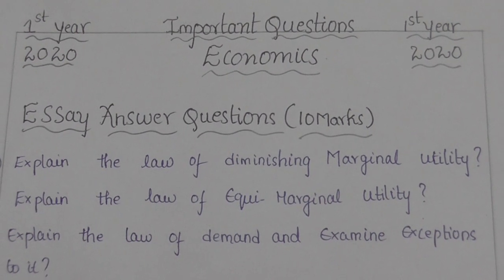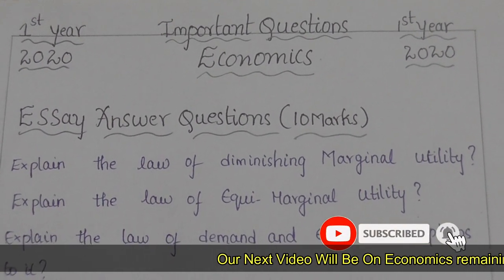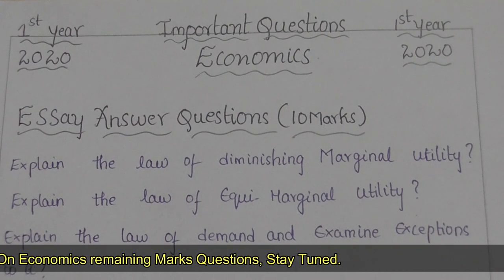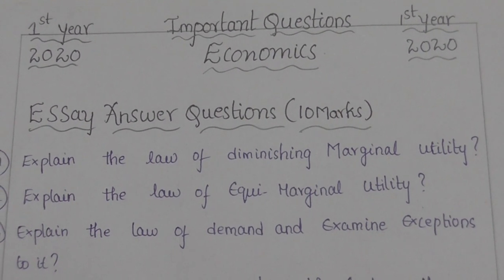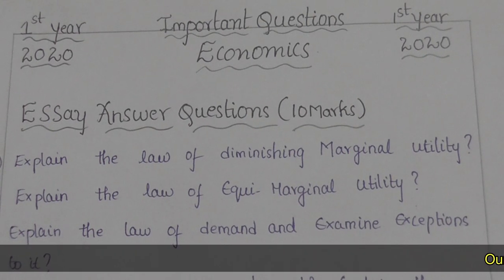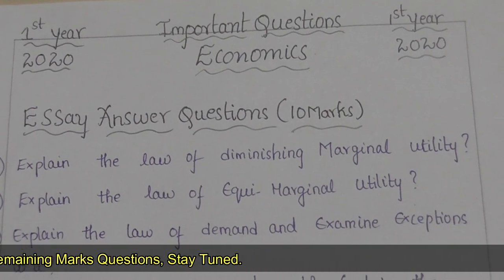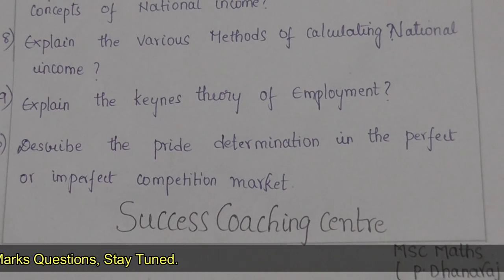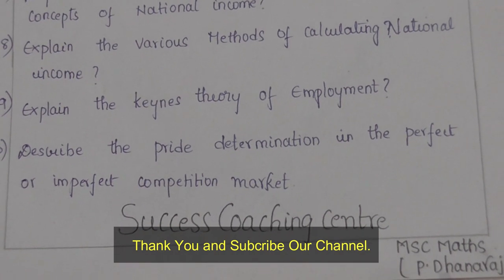Inter-1st-Year-Economics-10 Marks-Important Questions for Public Exam | 2020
P.Dhanaraj(Maths-Trainer),
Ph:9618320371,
 you can message us if required.